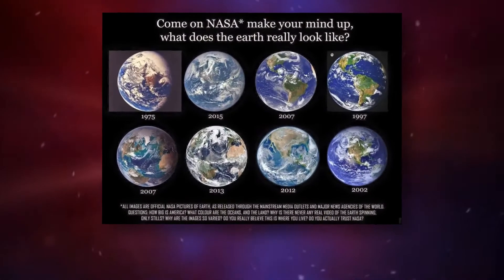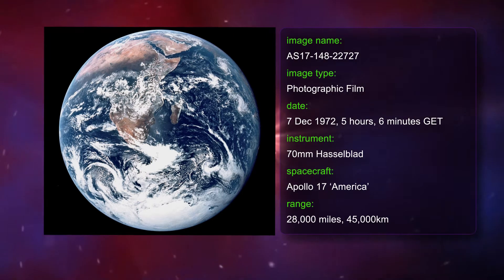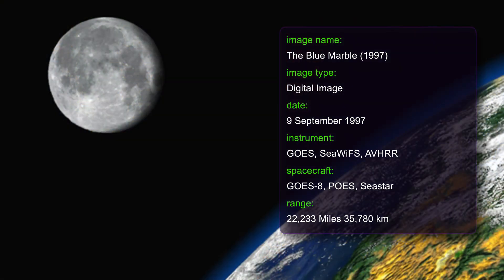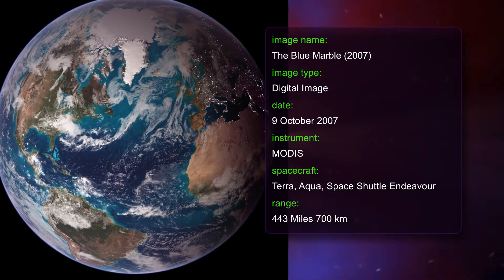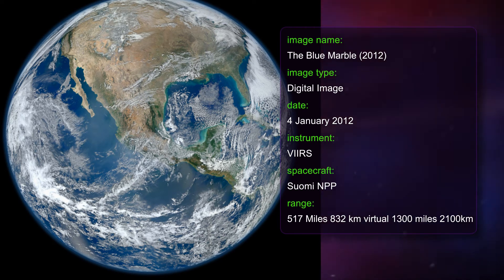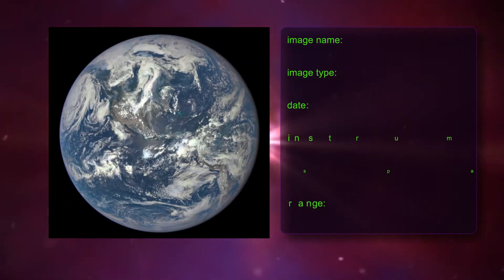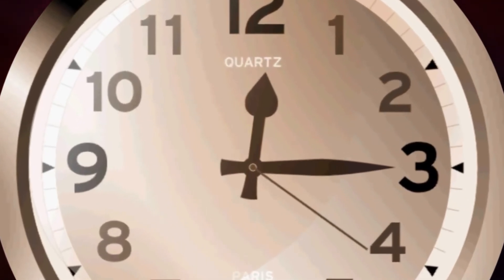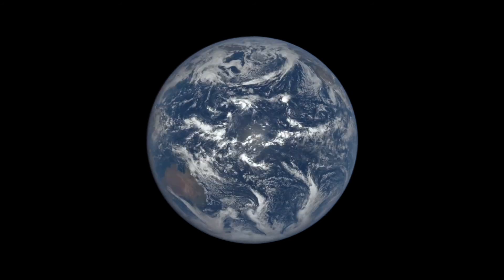Balls of Blue - a closer look at NASA's Blue Marble and other images of the Earth from space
In this video I answer the supposedly unanswerable questions, often posed by Flat Earthers, regarding the Blue Marble and similar images of Earth from space